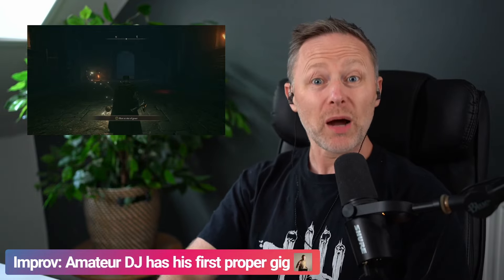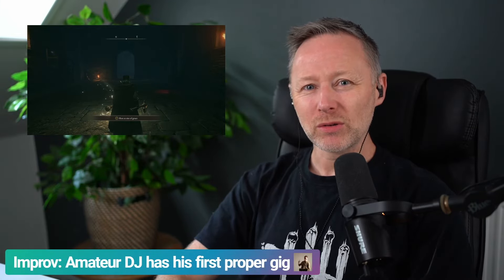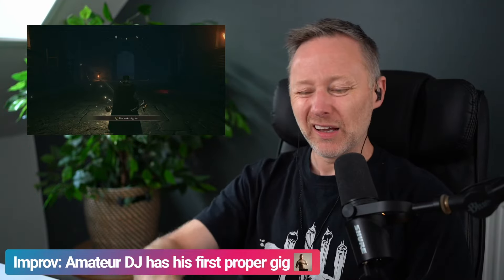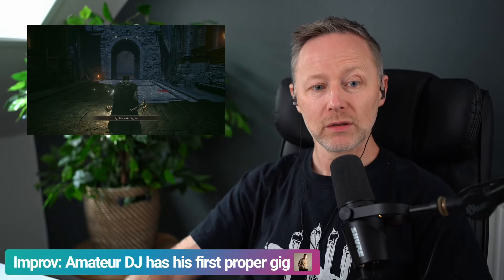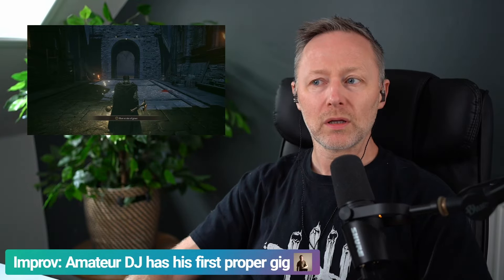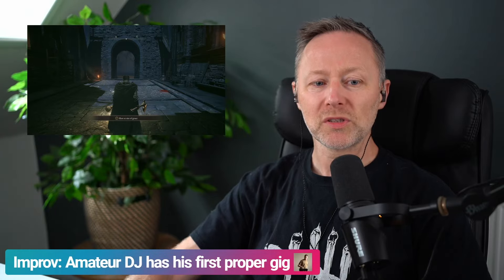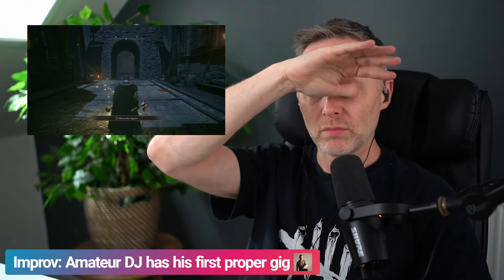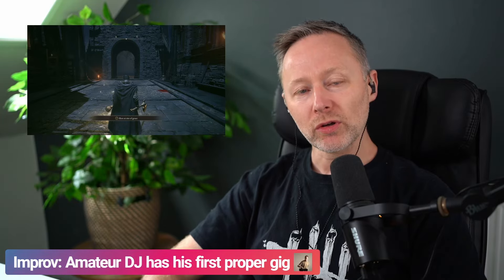Limmy Improv: Amateur DJ Has His First Proper Gig [2024-07-17]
|| Some portions of the video may be muted or omitted due to unavoidable copyright nonsense